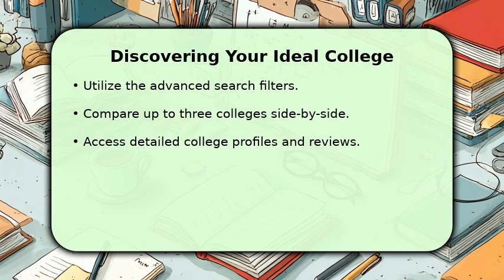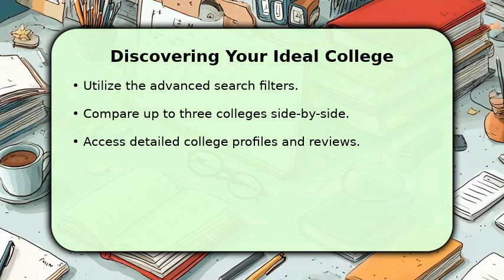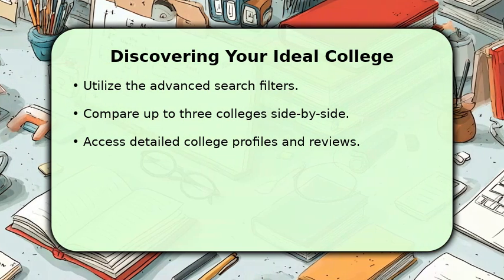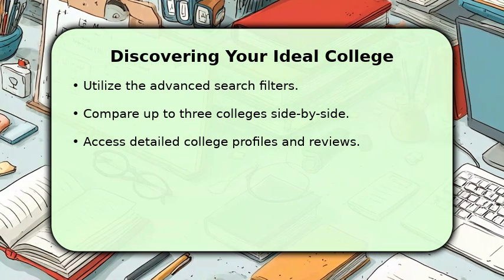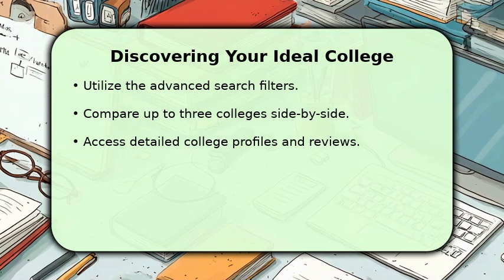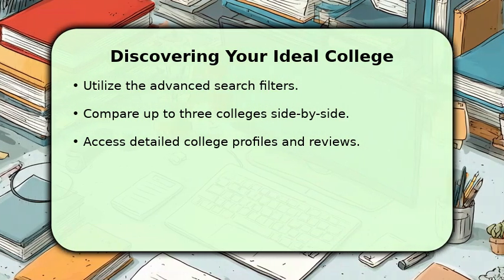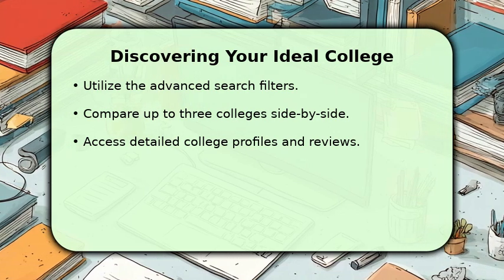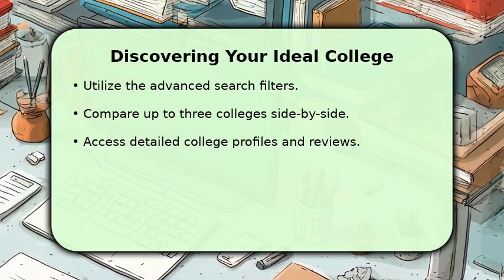How to Use College Vidya 2025 - Easy Guide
▸ :^) Unlock your academic potential with this comprehensive guide on how to effectively use College Vidya. Whether you're exploring higher education options, seeking the perfect course, or navigating the college admission process, this video provides a clear, step-by-step walkthrough. Learn how to leverage College Vidya's powerful features to compare colleges, understand eligibility criteria, and streamline your application journey. We'll show you how to find detailed information, access student resources, and make informed decisions about your future career path. This easy guide simplifies the platform, ensuring you can confidently use College Vidya to achieve your educational goals without confusion. Get ready to master College Vidya and take control of your academic future.